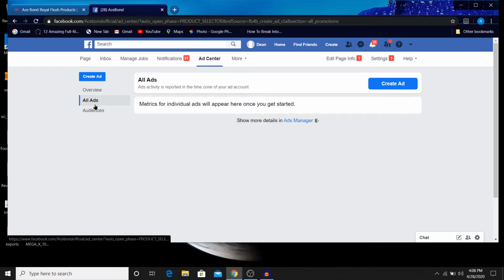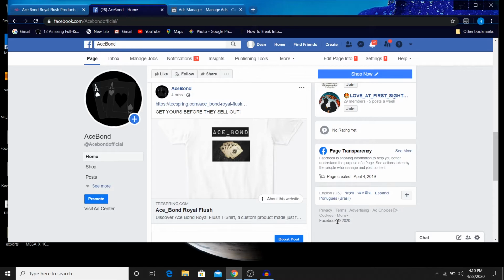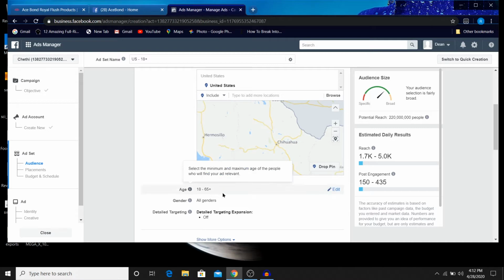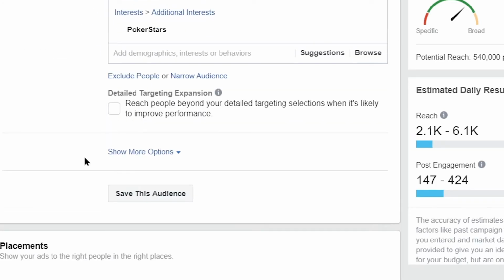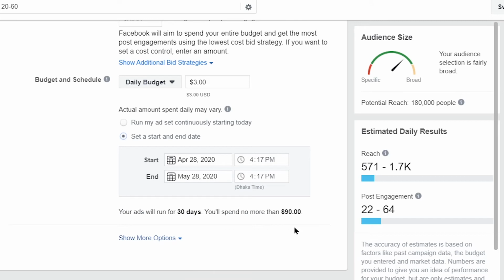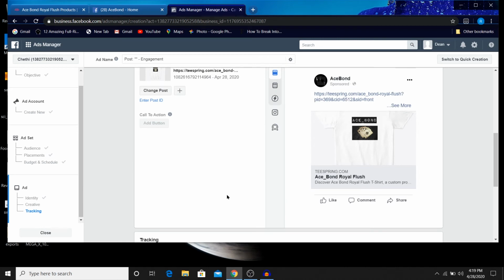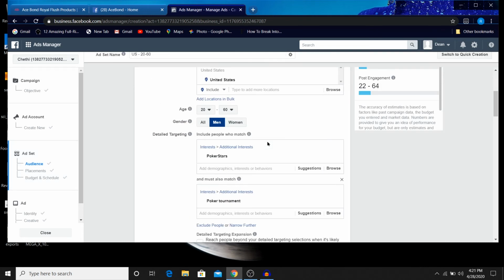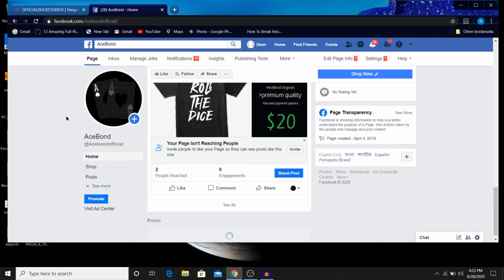Getting Started with TEESPRING, Using Facebook Ads to sell T-shirts (Part 2)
How to use facebook ads with Teespring, the first steps.